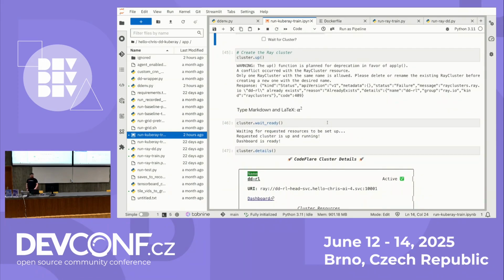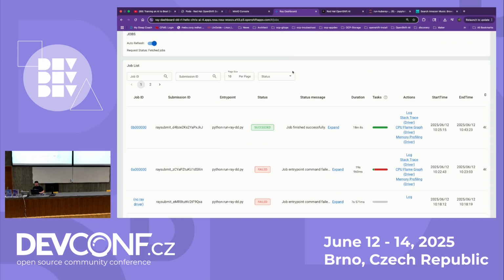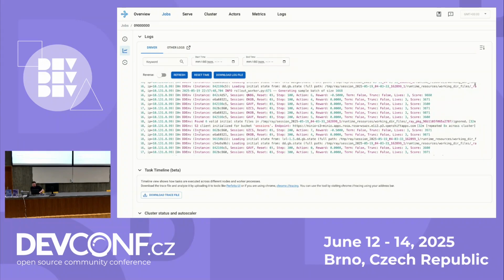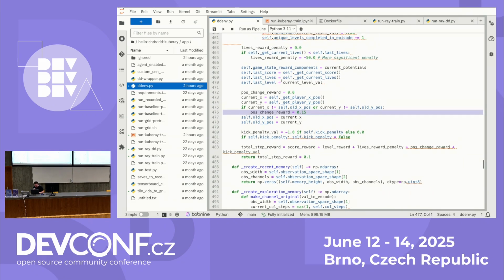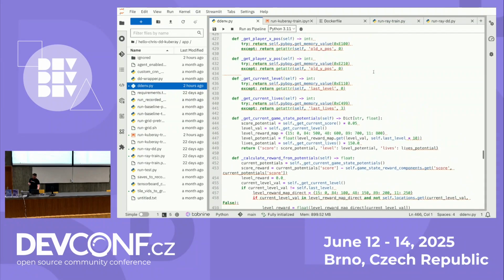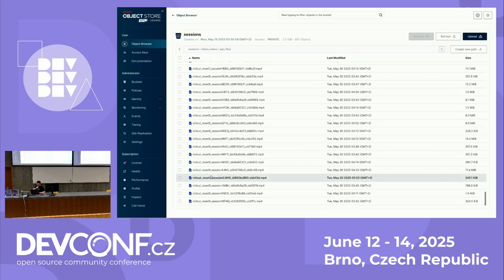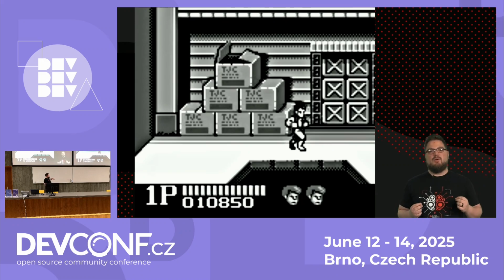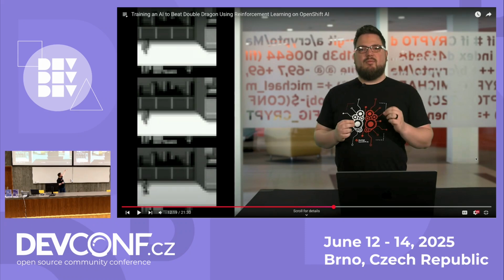How I Built an AI to Beat the 1990s Arcade Game Double Dragon - DevConf.CZ 2025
Speaker(s): Christopher Nuland

In this hands-on presentation, learn how Python, Kubernetes, and practical programming came together to build an AI capable of beating the iconic 1990s arcade game, Double Dragon. Instead of complex AI theory, this talk shares an accessible story about how developers can leverage familiar tools to achieve remarkable results.

You'll see how I programmed an AI to interact directly with the game using PyBoy, a Python-based emulator specifically designed for seamless integration with Python scripts. Highlights include:

* Creating and deploying the PyBoy emulator within Kubernetes, enabling scalable and repeatable AI training sessions. I'll demonstrate containerizing PyBoy, managing Kubernetes resources efficiently, and ensuring consistent, reproducible training environments.

* Designing effective reward systems in Python to guide the AI toward mastering complex game scenarios. We'll dive into how reward structures were crafted to incentivize strategic gameplay behaviors, ensuring the AI learns efficiently and effectively.

* Highlighting the AI’s victory, showcasing in real-time how it outperformed human players. You'll witness live demonstrations of the trained AI conquering increasingly challenging game scenarios, demonstrating the power and practicality of integrating Python and Kubernetes.

This session offers relatable insights into how developers can practically implement AI in projects using open-source tools and accessible programming practices.